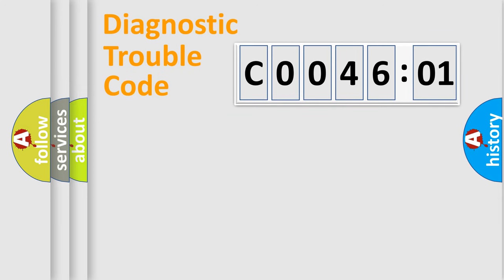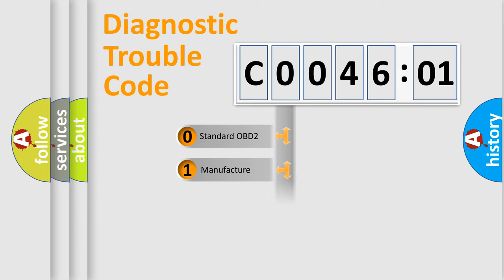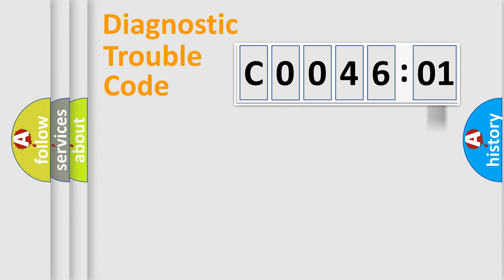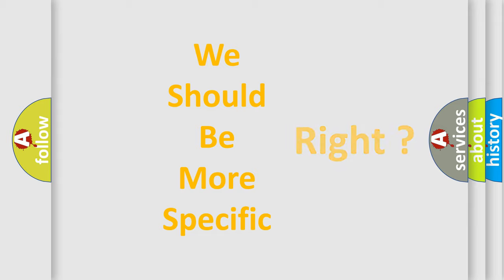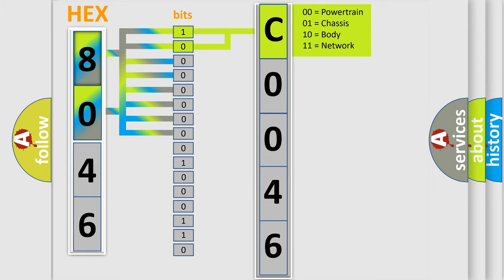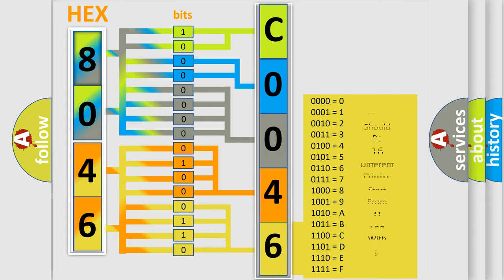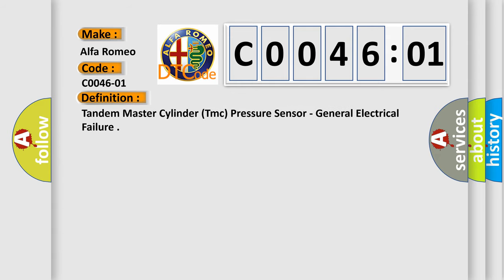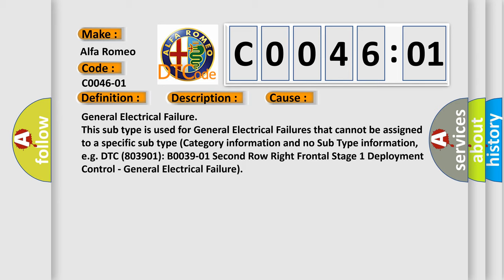DTC Alfa-Romeo C0046-01 Short Explanation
Contents:
0:21 Basic DTC analysis according to OBD2 protocol standard.
1:48 Insight into programming
2:58 A diagnostically understandable description of the Diagnostic Trouble Code
3:05 Basic error definition

Make:
Alfa Romeo
Code:
C0046-01
Definition:
Tandem Master Cylinder (Tmc) Pressure Sensor - General Electrical Failure
Description:
Anti-lock Brake System (ABS) Module is unable to achieve the correct master cylinder brake fluid pressure to activate the correct solenoid valve.